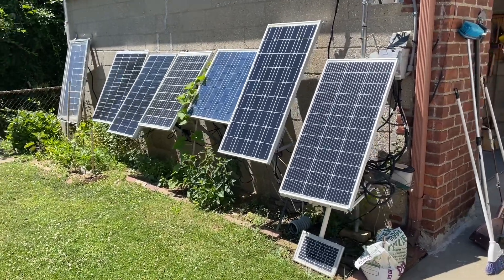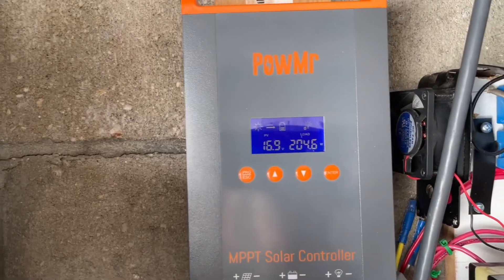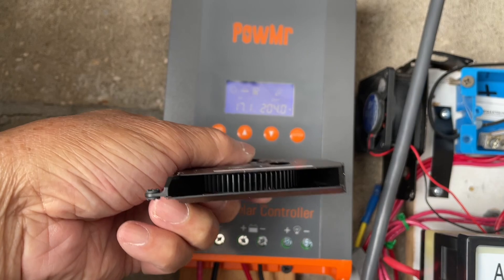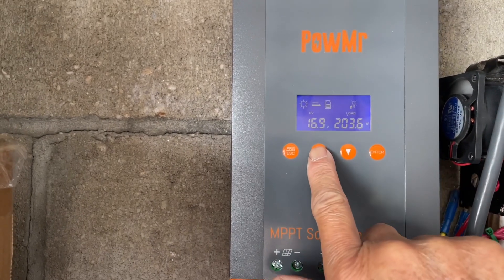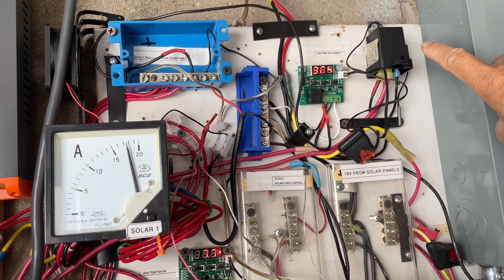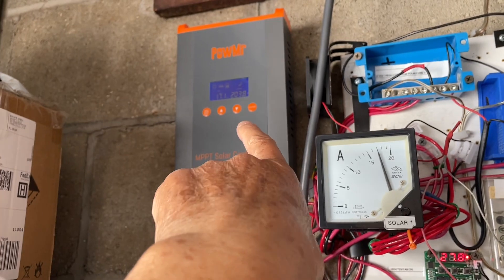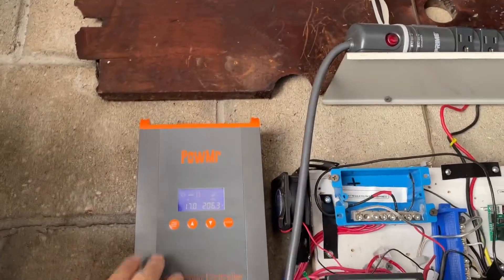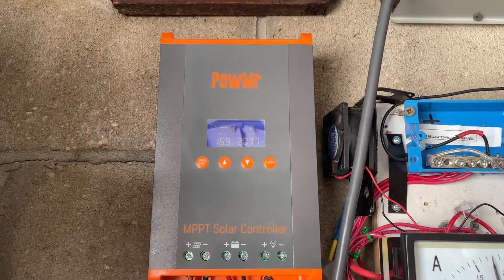PowMr solar charge controller HHJ60-Pro first impression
60 Amp mppt solar charge controller. No Bluetooth and no WiFi but do you really need them.
Main reason for the upgrade is the increased power handling capacity of 60A instead of my previous 30A controller. My previous controller cannot handle a heavy charge in hot weather and goes into thermal protection.
Noticed no difference in output from my previous pwm controller. Unit has built in blower type cooling fan. Display cannot lock in to a particular display screen. The default screen displays PV voltage and watts.

Has not overheated yet. Should be able to accept 8 AWG cables.
  It’s  best to install at eye level as display is not easy to read unless you press keys to turn up backlit led.